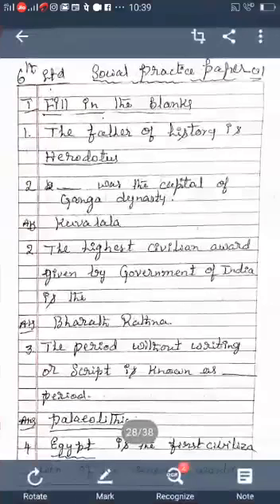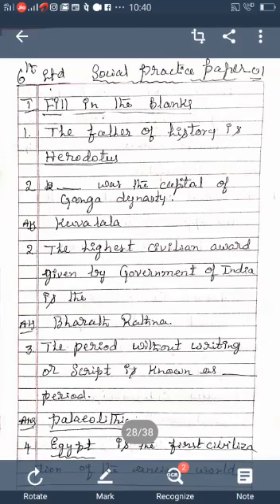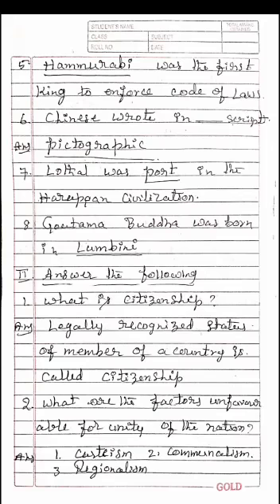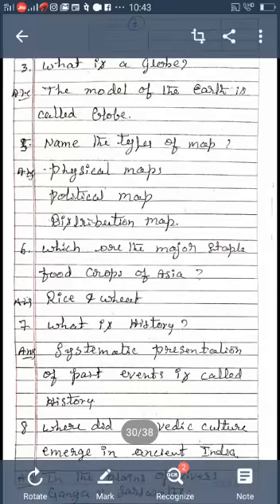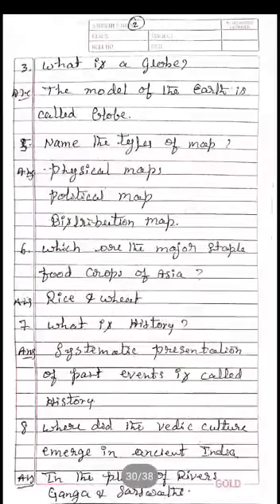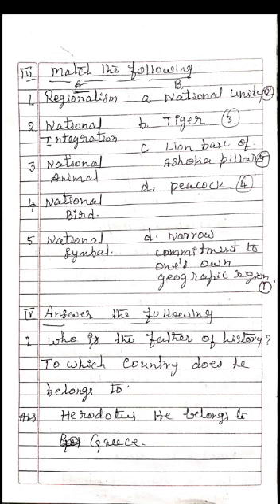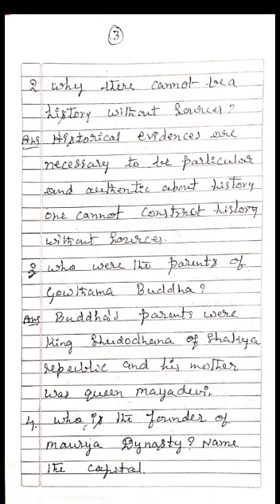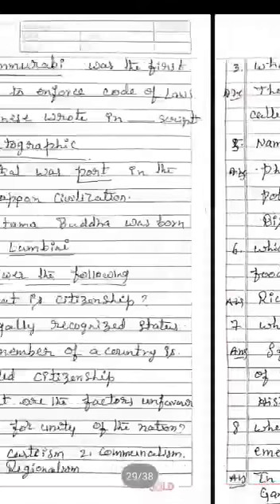6th cbse social